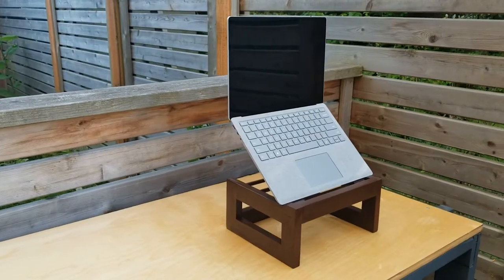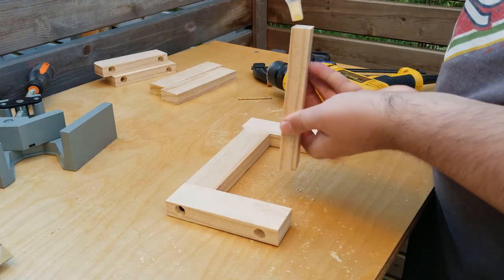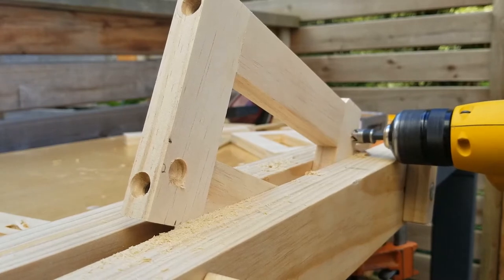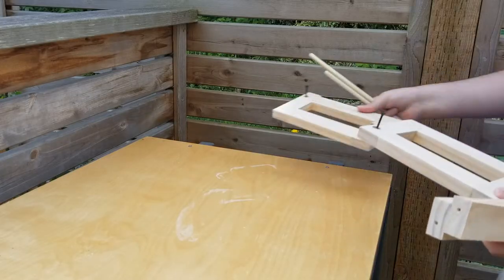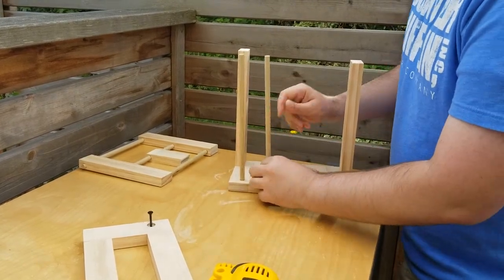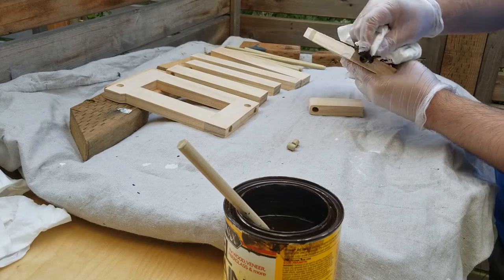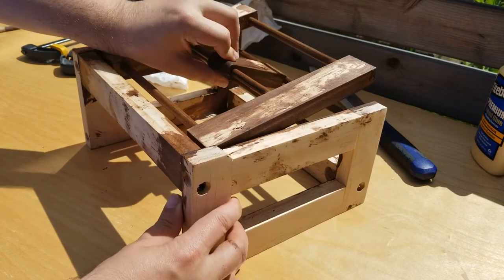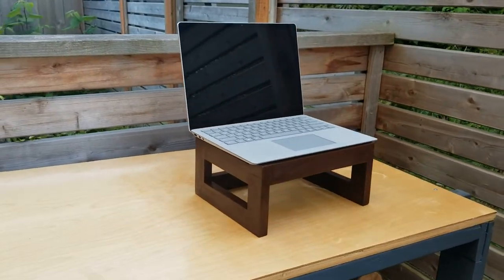ADJUSTABLE LAPTOP STAND BUILD // Home Office Upgrade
I needed a laptop stand that could adjust the screen height for my home office.  I needed to free up space on my desk and this design gave me the option to lay the laptop flat on it or raise the screen even higher if I were going to use a separate keyboard and mouse.